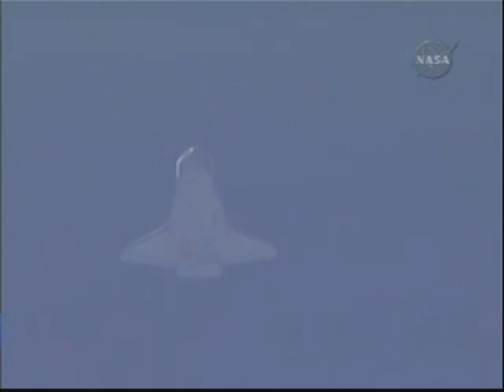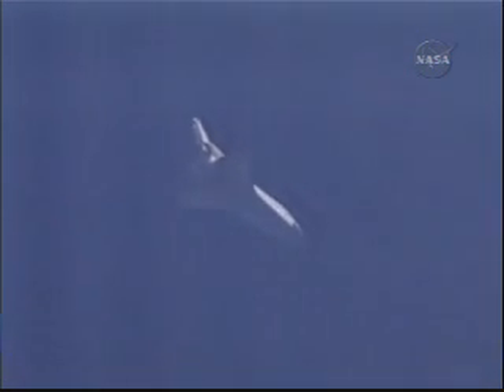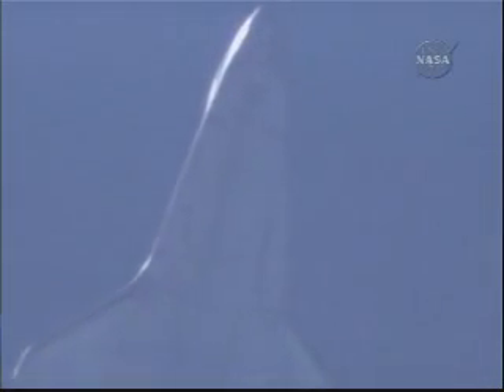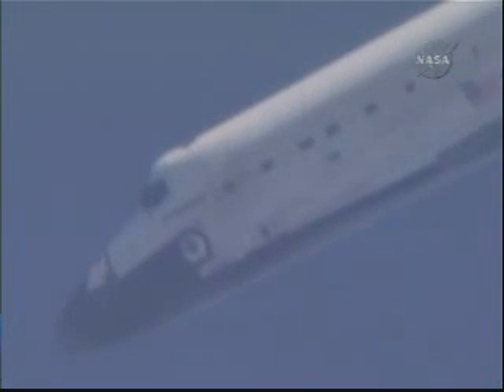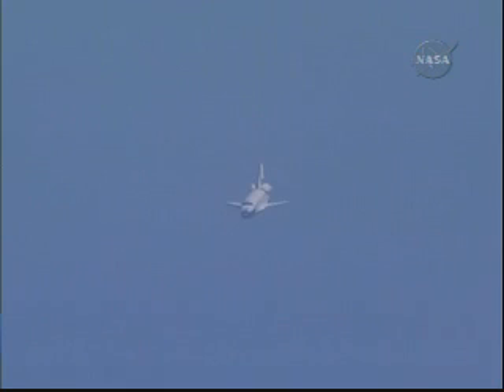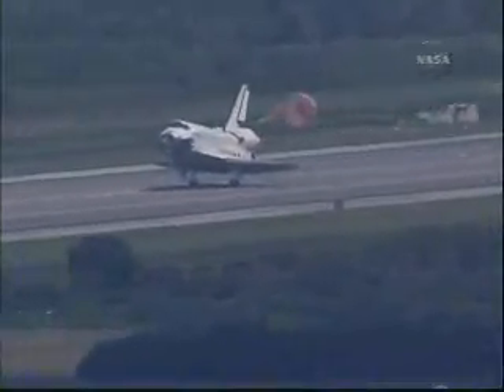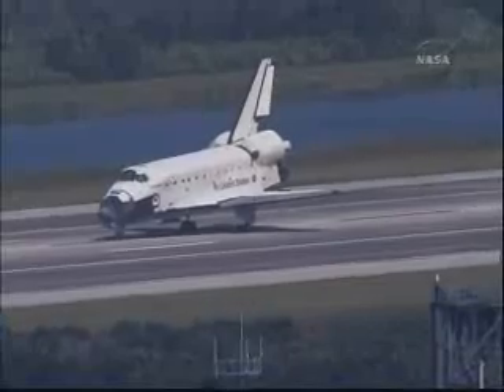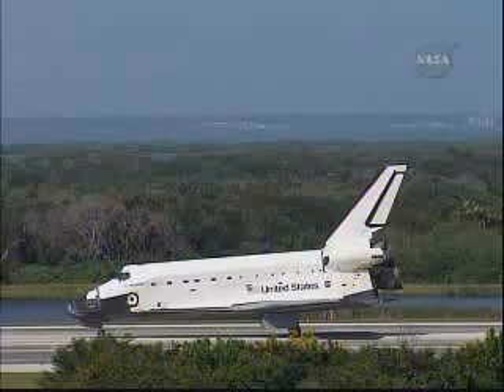STS-127 Endeavour landing